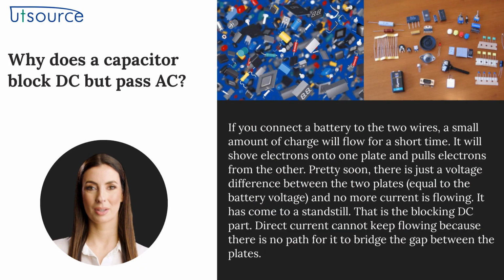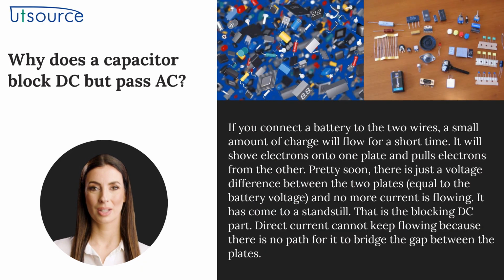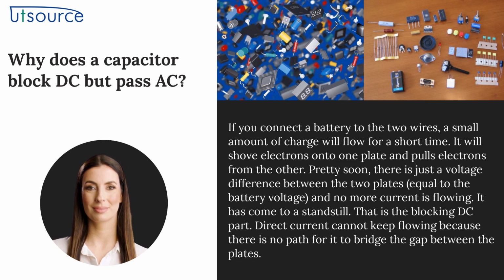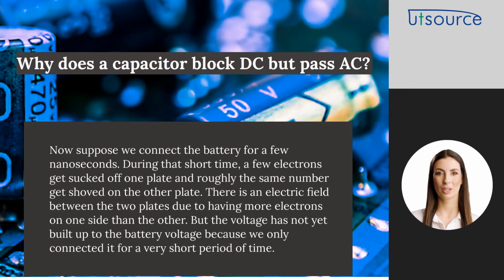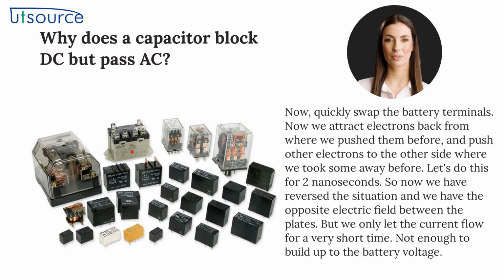Why does a capacitor block DC but pass AC?--Utsource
Why does a capacitor block DC but pass AC?